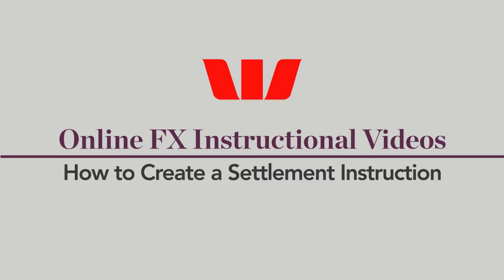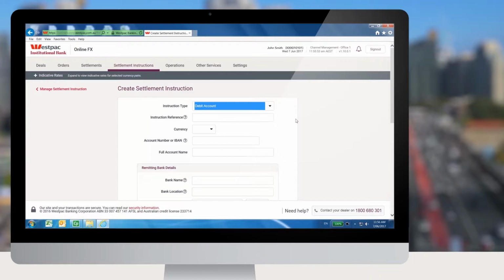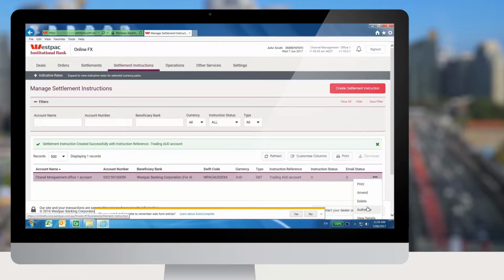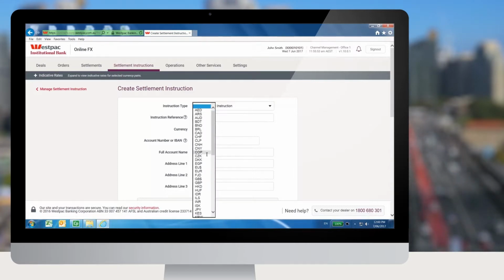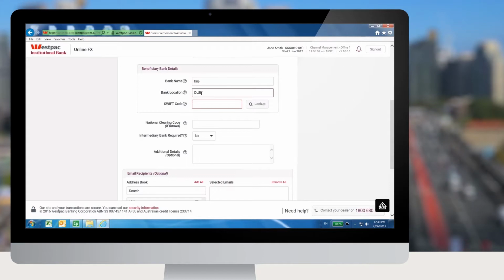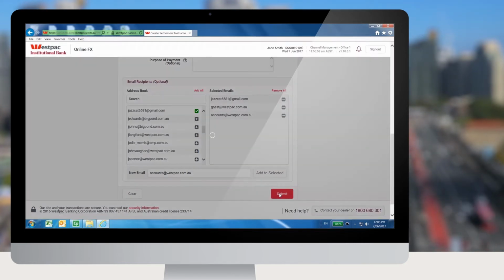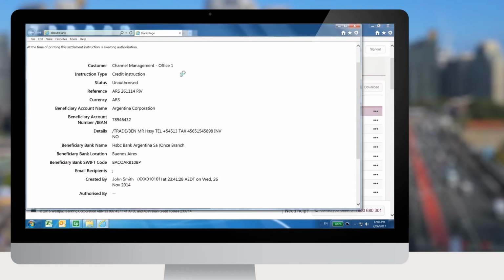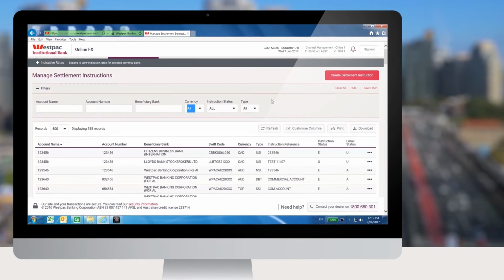How to Create a Settlement Instruction